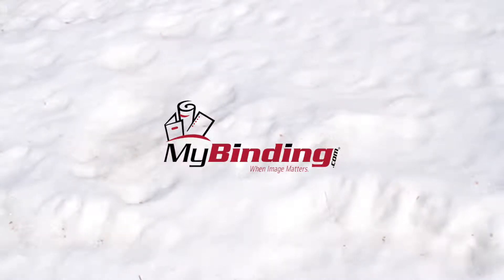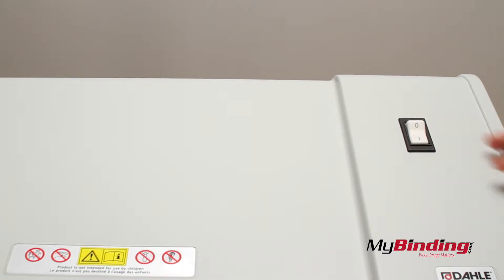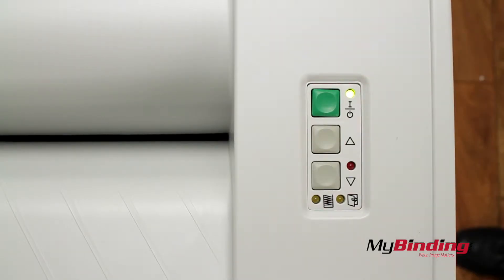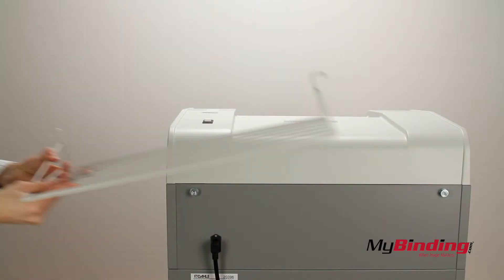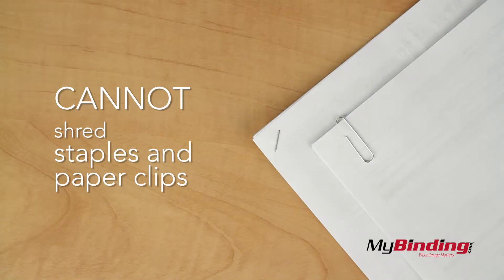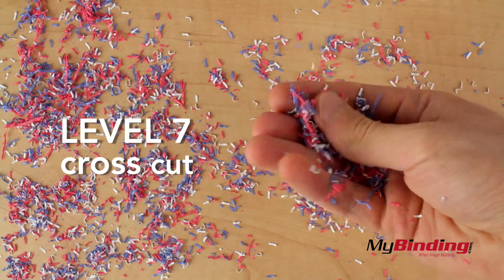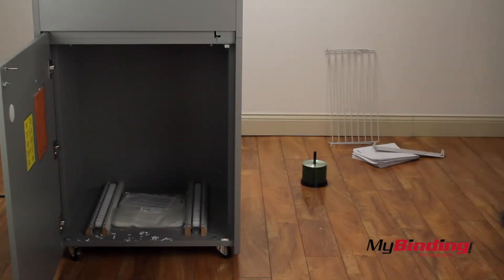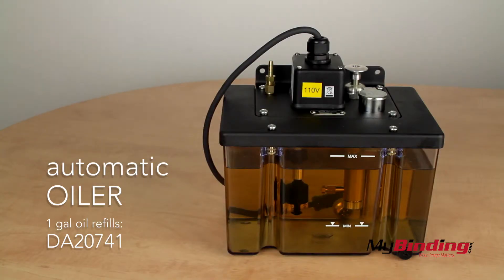Dahle 20394 Level 6 Cross Cut High Security Paper Shredder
You can purchase and compare prices of this shredder and many other Dahle shredders on out